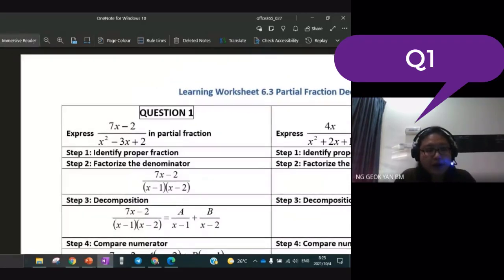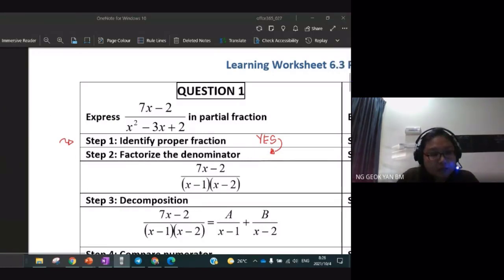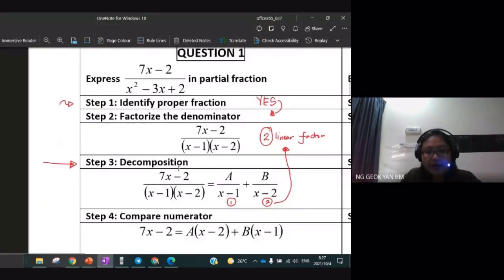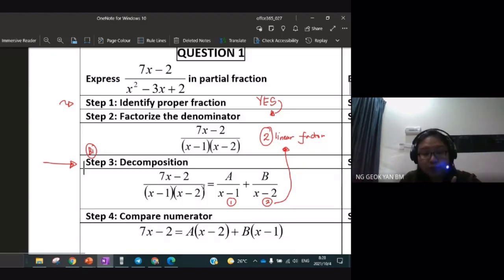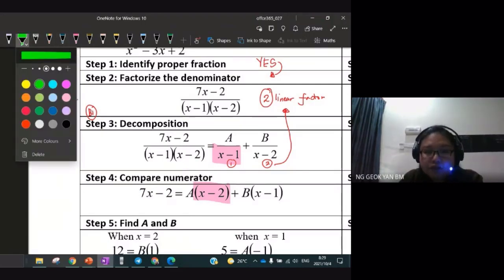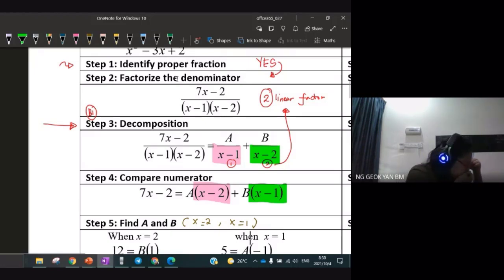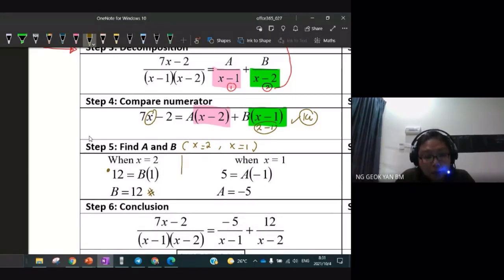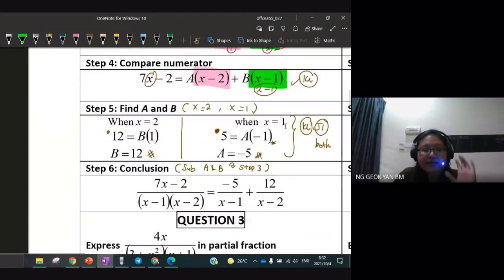PARTIAL FRACTION LEARNING WORKSHEET Q1 SOLUTION